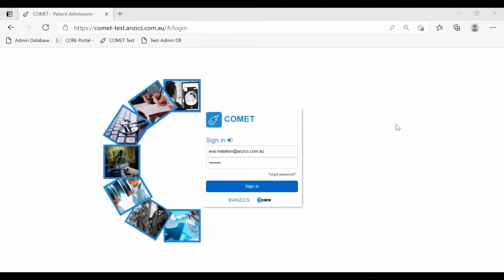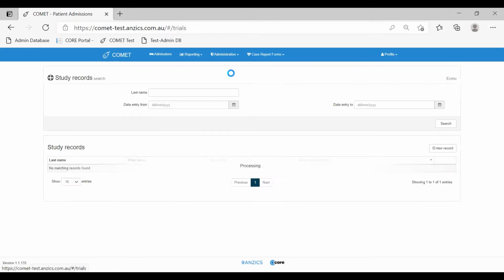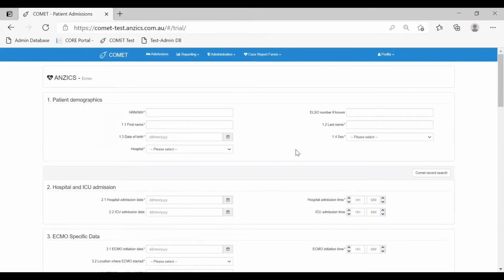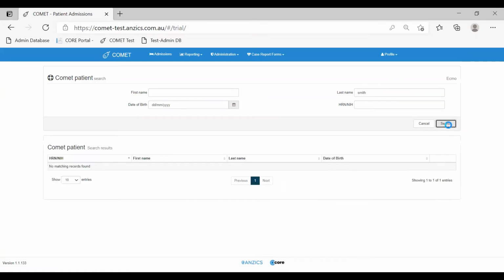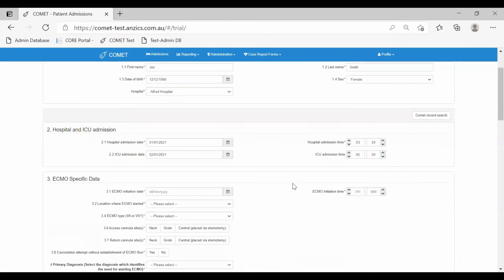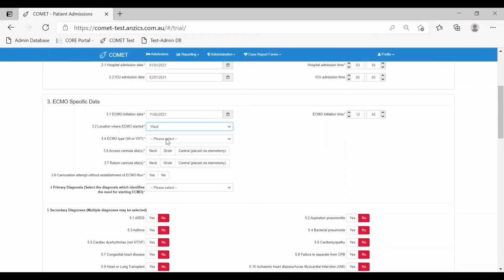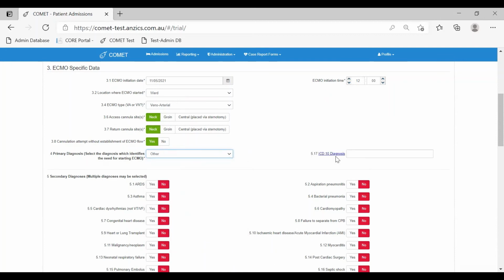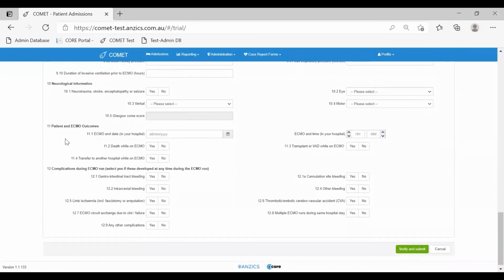How to access the ECMO eCRF in COMET